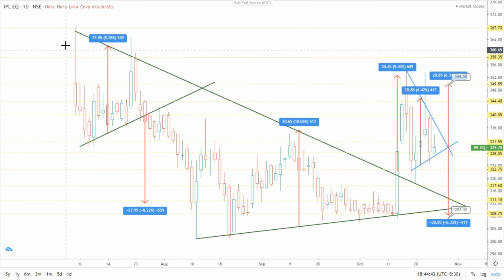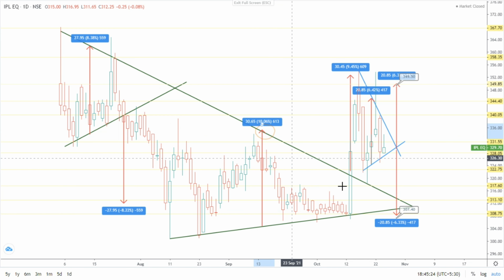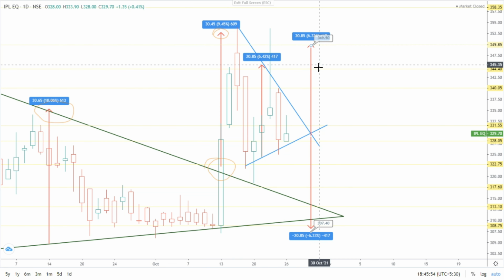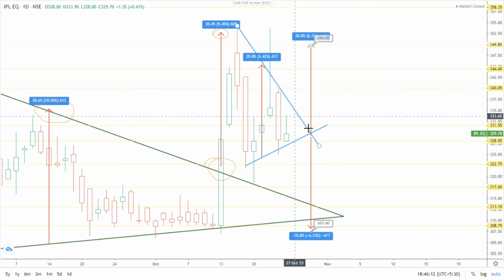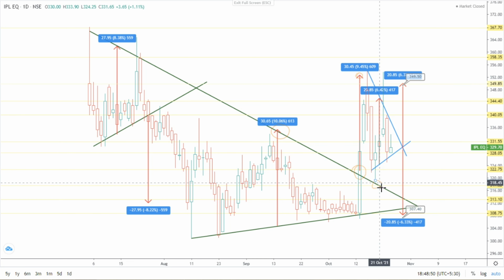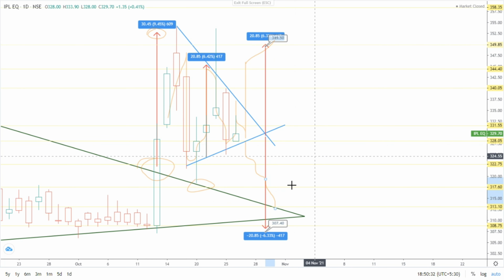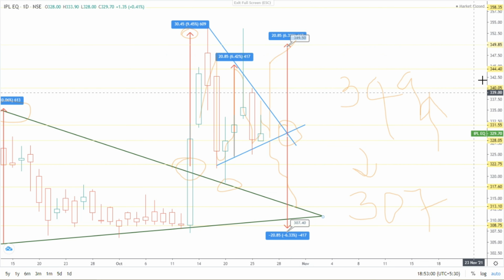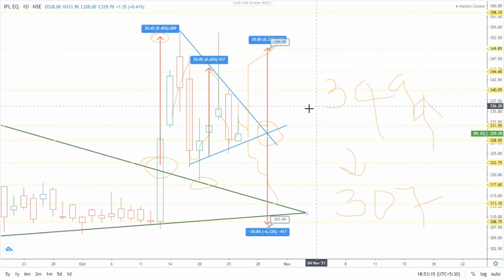Ipl Share Analysis | Ipl Share News | Ipl Share Latest News | Ipl Stock Analysis